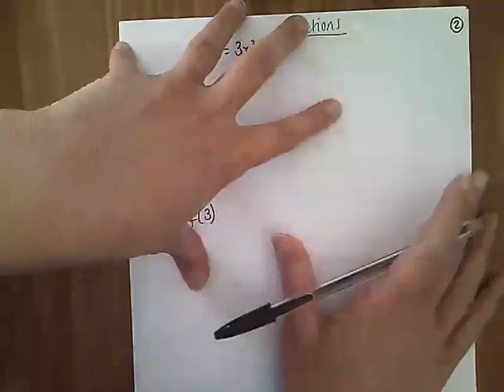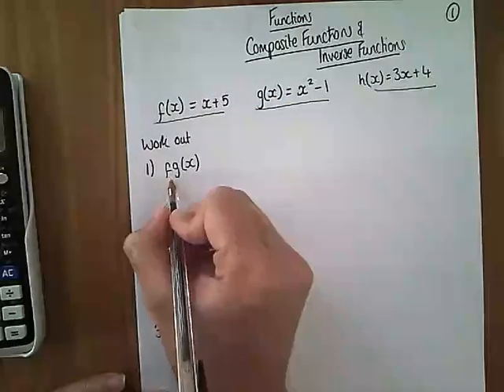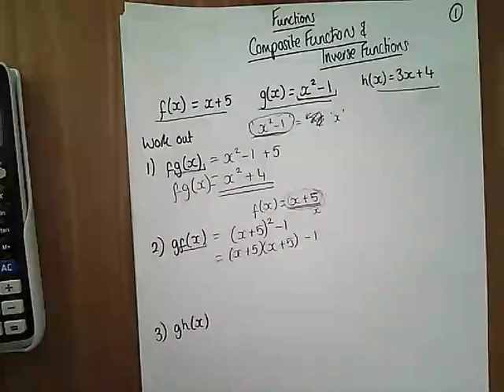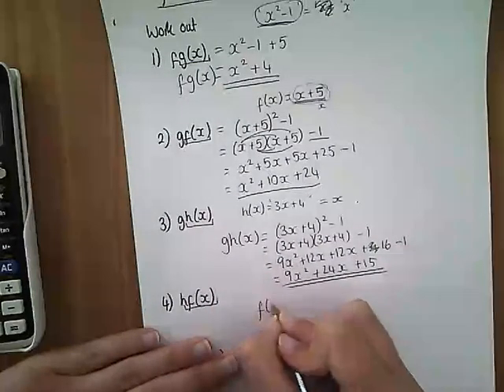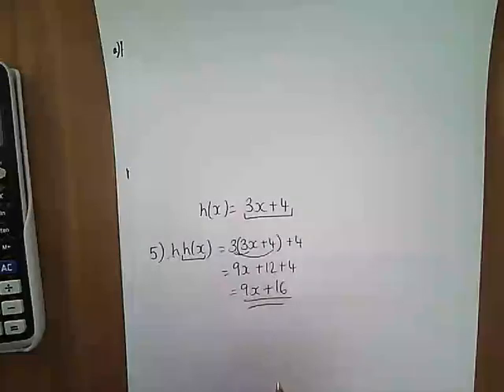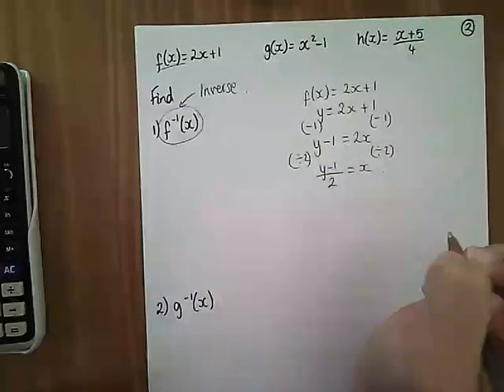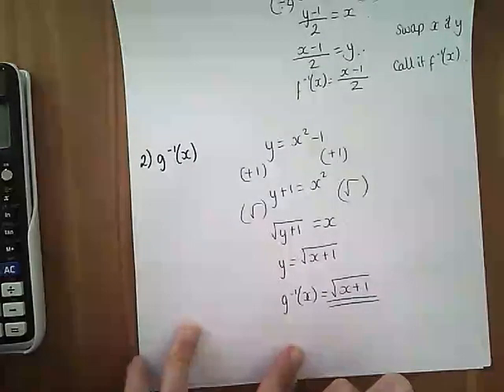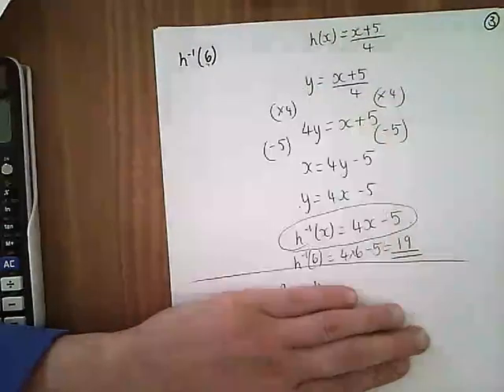Functions Composite & Inverse